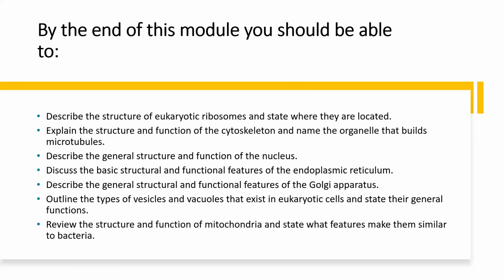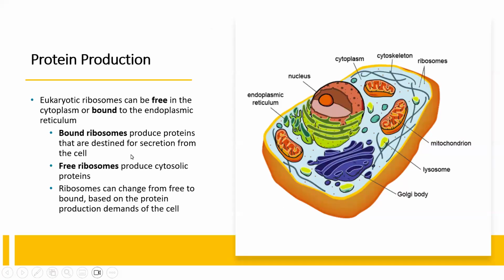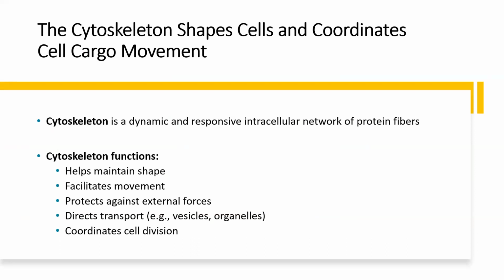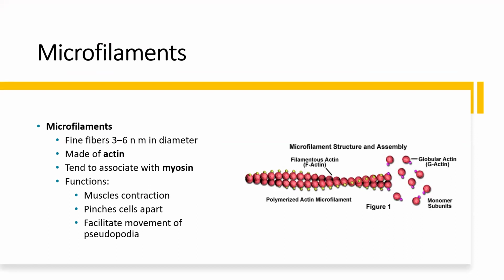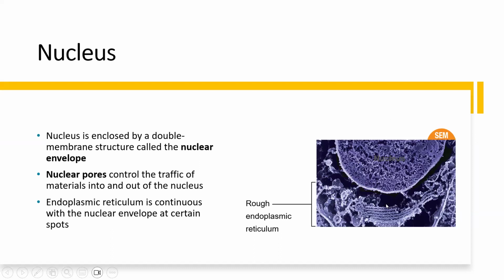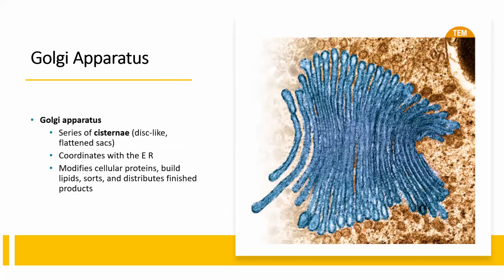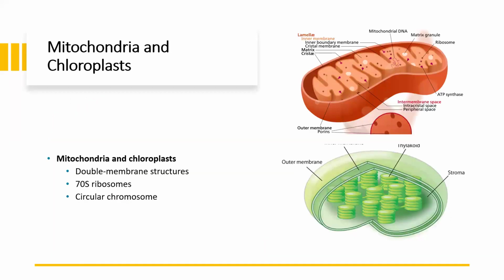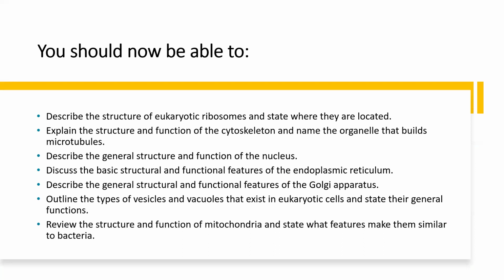4.3 Intracellular Structures (Eukaryotes) - BIOL 334 - Radford University